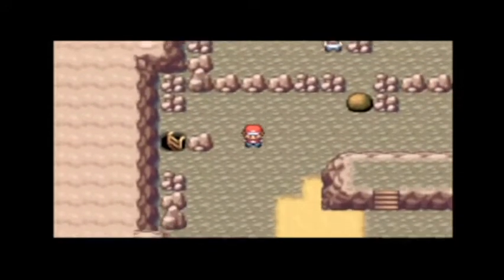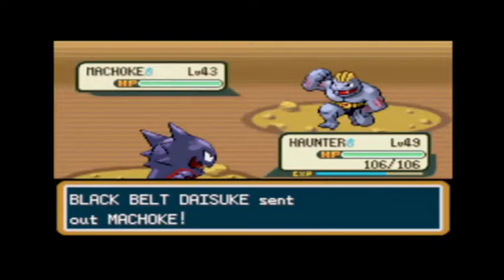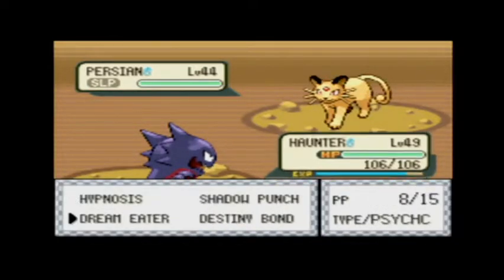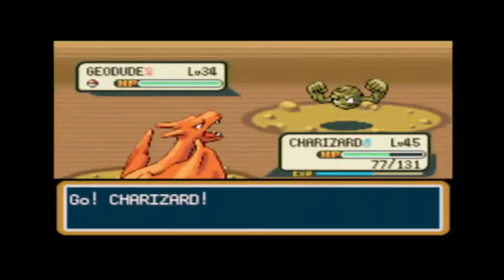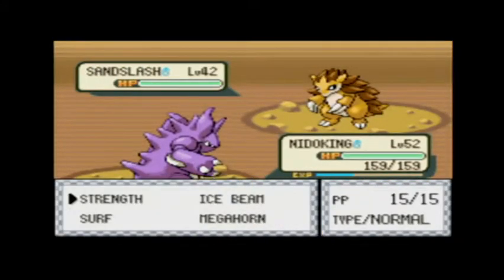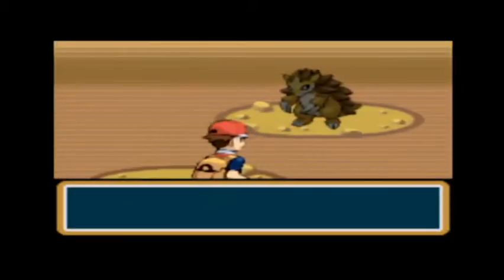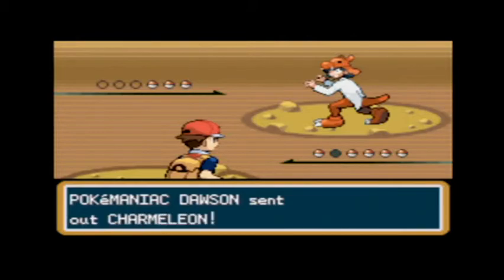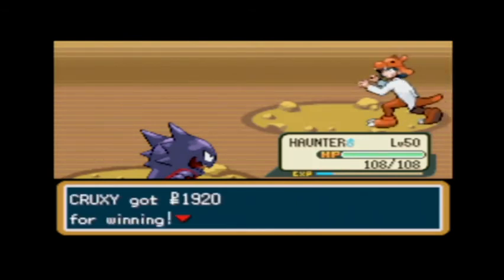Let's Play Pokemon Leaf Green! Part 60! Victory Road Part 2!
Join me as we continue through Victory Road!